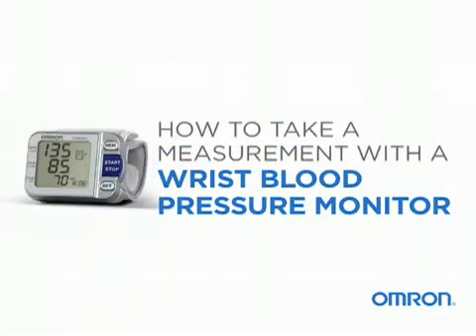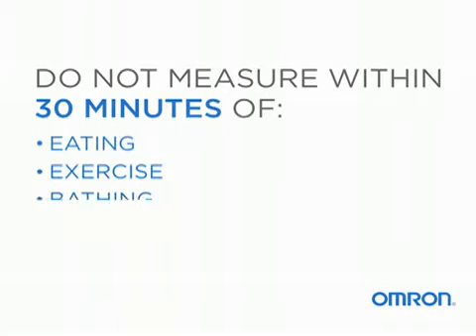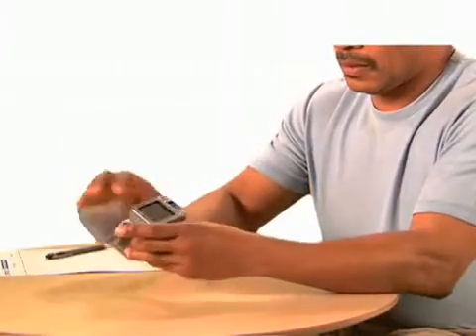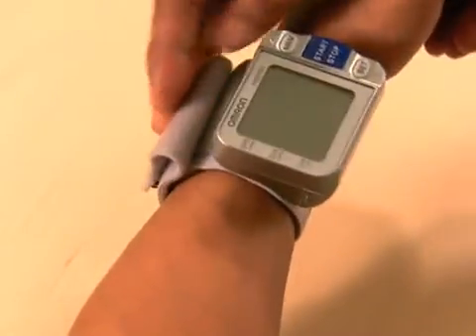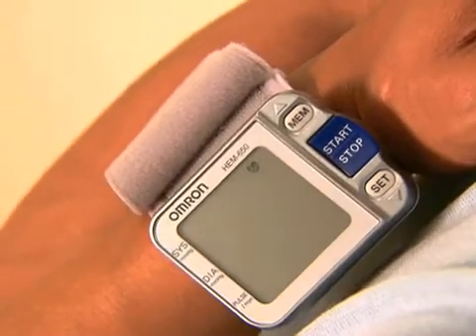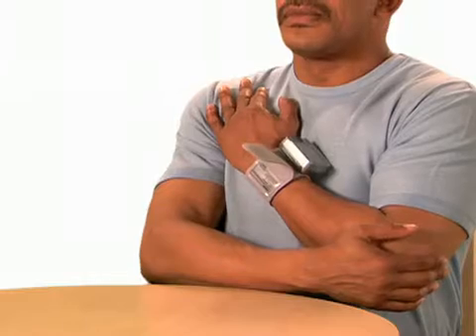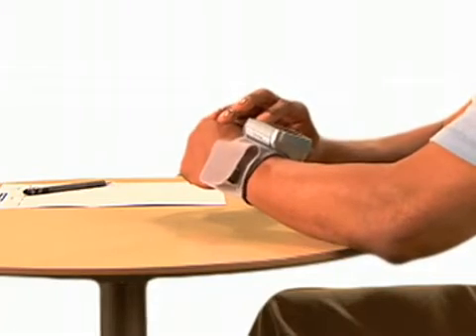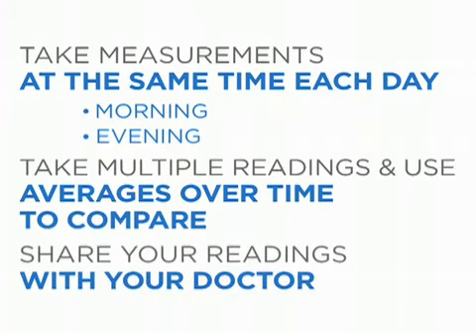Taking a Measurement with a Wrist Blood Pressure Monitor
Omron Healthcare provides instructions on how to best use the Wrist Blood Pressure Monitor to take your Blood Pressure each day.  By following these simple steps you can accurately measure your blood pressure daily to ensure your levels are where you would like them to be.